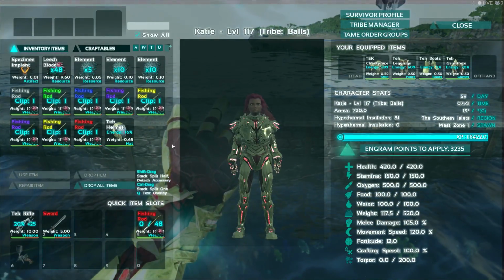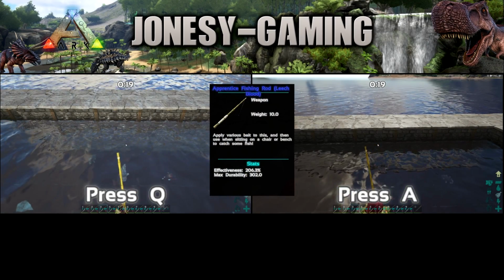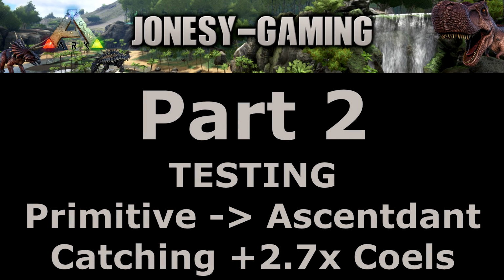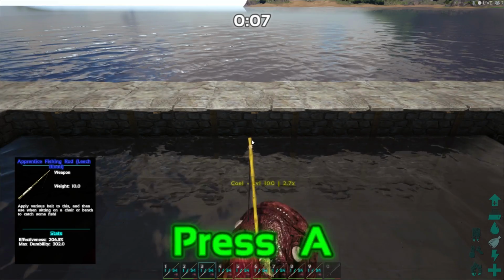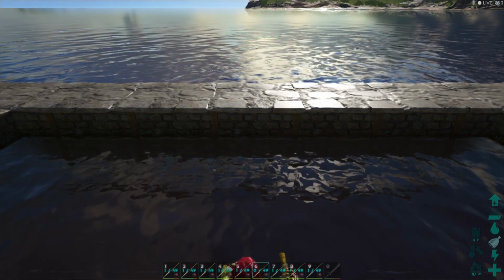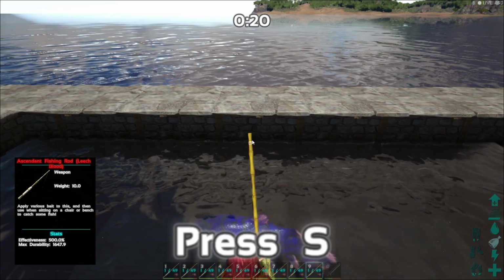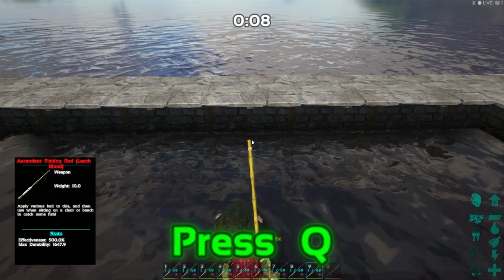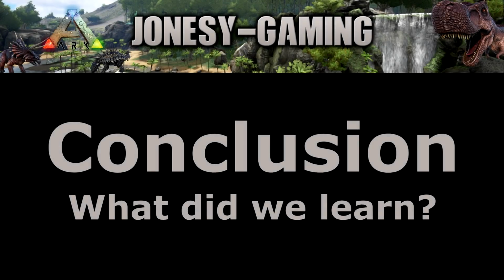ARK - Grand Fishing Rod Test - From Primivite to Ascendant - Loot Review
I was asked by one of my subscribers, if I could do some testing with fishing rods, because he didn't had any good fishing rods.

Today I'll show you what you can get from all sort of fishing rods from primitive to ascendant. From 100 effectiveness to 500 effectiveness.

I lined 9 fishing rods up with 50% effectiveness between them:
Primitive 100,0
Ramshackle 155,9
Apprentice 206,3
Journeyman 255,4
Mastercraft 304,4
Journeyman 355,1
Mastercraft 401,4
Ascendant 448,5
Ascendant 500,0

In part 1 I caught two 1.0x fish with each of the fishing rods.

In part 2 I caught one +2,7x fish with each of the fishing rods.

Here are the quality I got from the difference fishing rods:
Name / Effectiveness / 1.0x / 1.0x / +2,7x
Primitive 100,0 0,728 0,790 2,688
Ramshackle 155,9 1,180 1,159 4,167
Apprentice 206,3 1,651 1,665 5,263
Journeyman 255,4 1,995 1,887 7,099
Mastercraft 304,4 2,194 2,225 7,935
Journeyman 355,1 2,590 2,635 9,438
Mastercraft 401,4 3,167 2,936 10,277
Ascendant 448,5 3,493 3,334 11,336
Ascendant 500,0 3,711 3,788 13,894

♥ Are your girlfriend tired of your mouse clicking sound??
♥ I use this mouse and its almost noiseless and I love it
♥ The best part, NO more complaining the girlfriend etc.. ☺

◄ JSCO Noiseless USB Optical Gaming Mouse 1600 DPI Super Quiet JNL-101K Black Silent ►

◄ JSCO Noiseless Wireless Mouse 1000 DPI JNL-202K White ►

Wanna have your own server?

Intro/outro music by:
TheFatRat - Unity